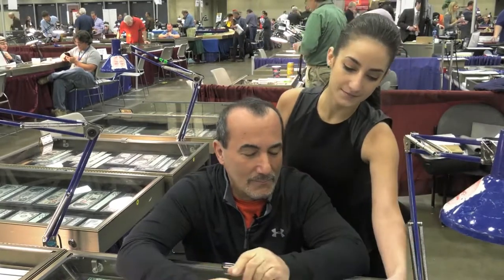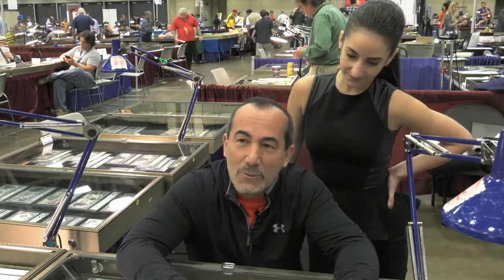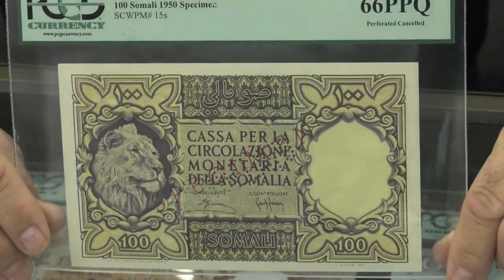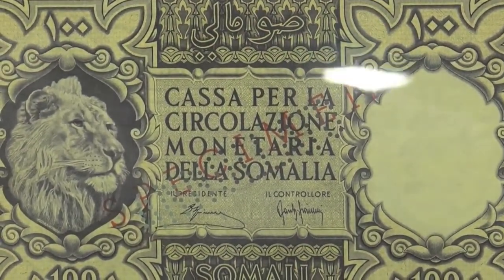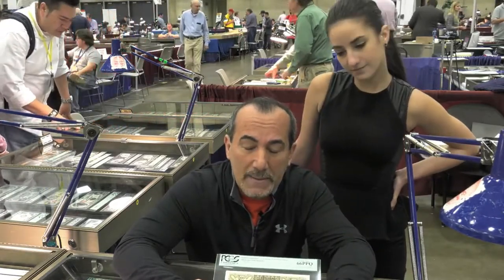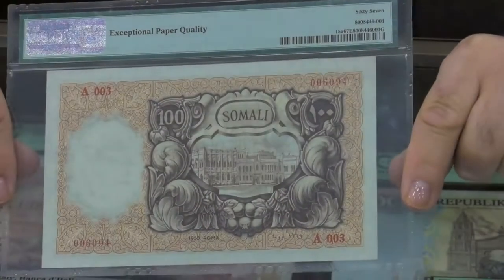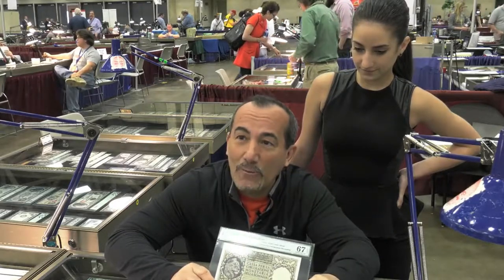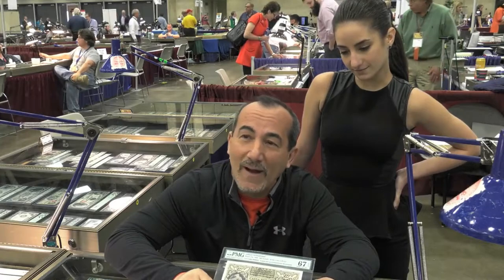John Markis from Trusted Traditions lectures about Rare currency